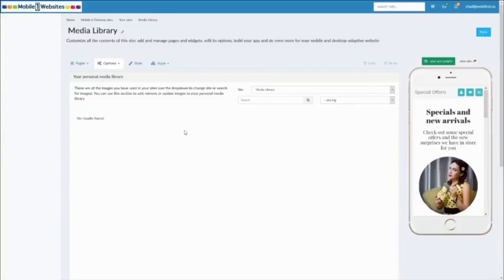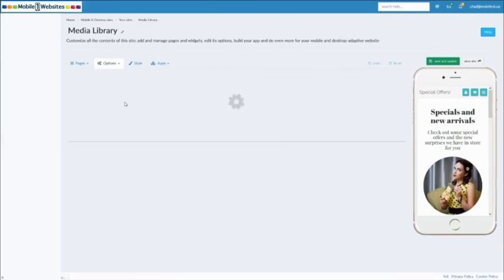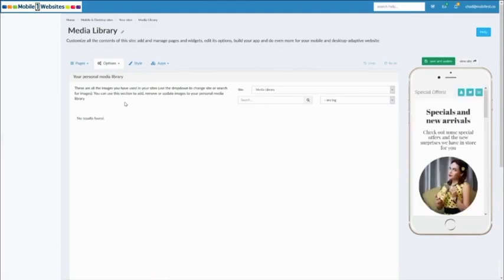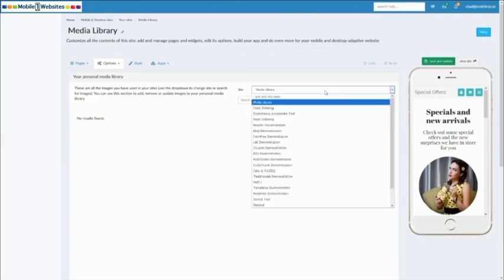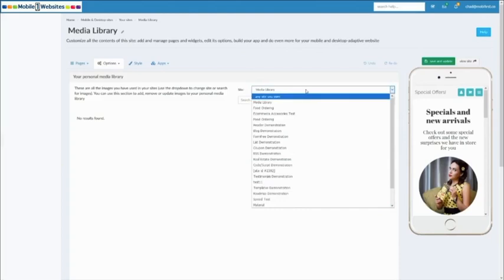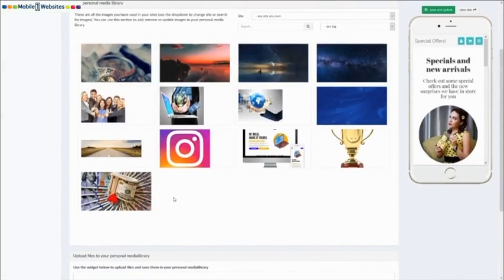Mobile1 Website Builder Media Library Options Tutorial